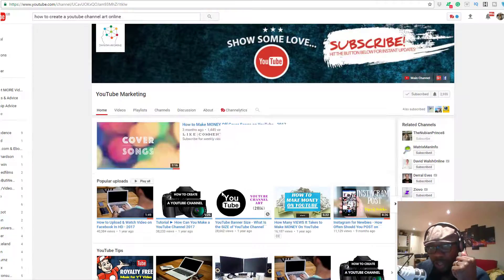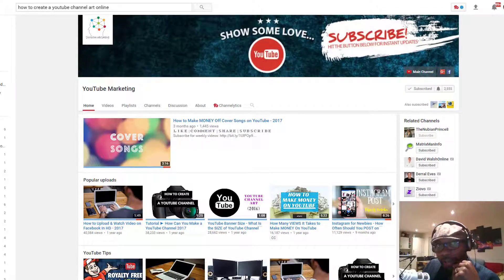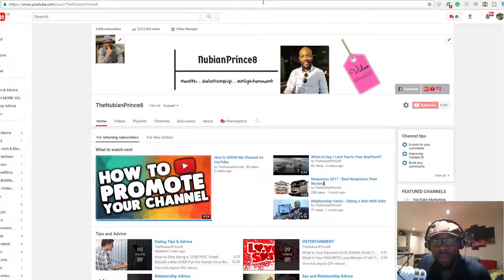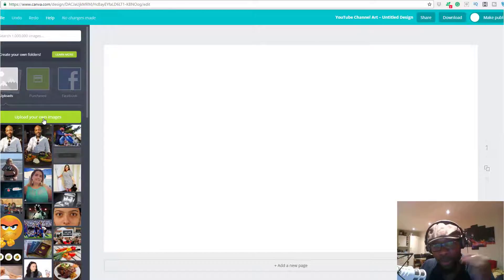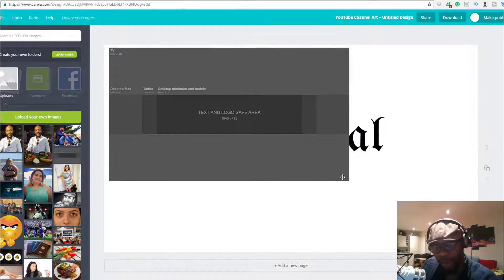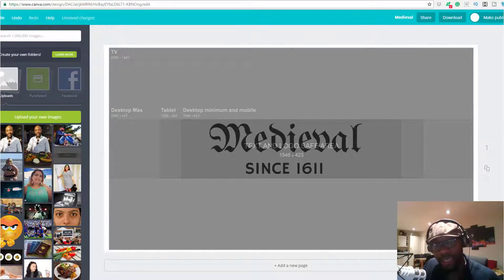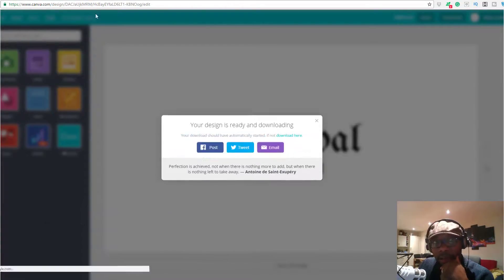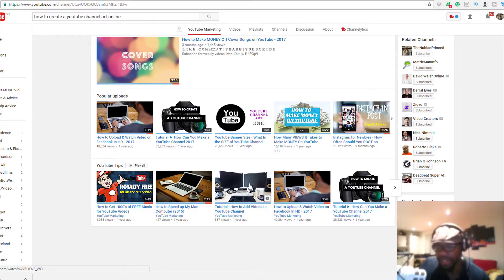How to Create a YouTube Channel Art Online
How to Create a YouTube Channel Art Online is quite easy than what you think, you don't have to learn photoshop or any of those complicated software to make a youtube banner.

In this video, I will teach how to make a youtube channel art within 5 minutes or less. Enjoy!

YouTube keyword research tool:
Keyword Supremacy